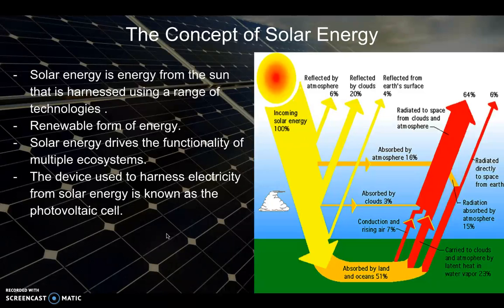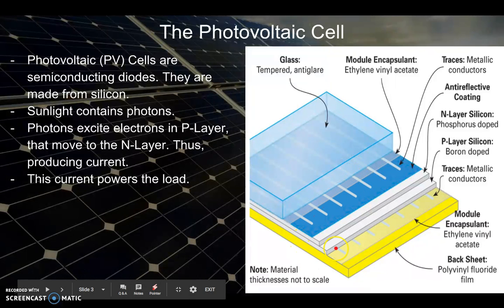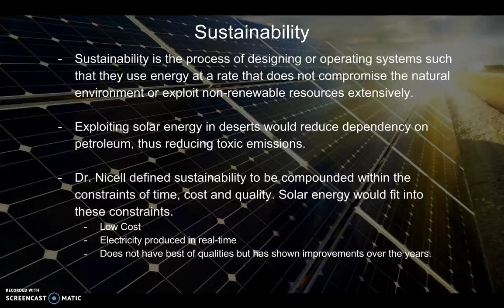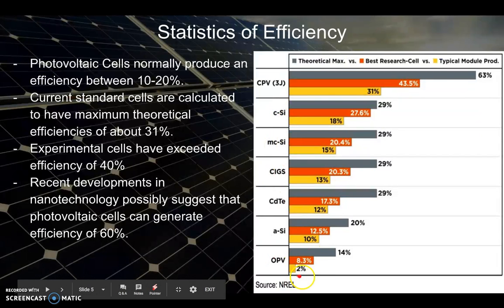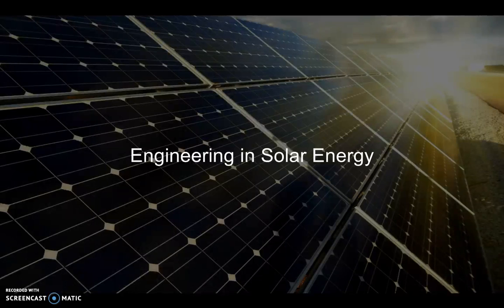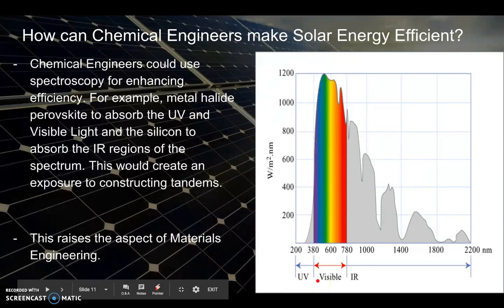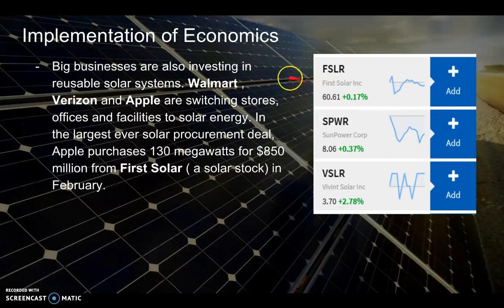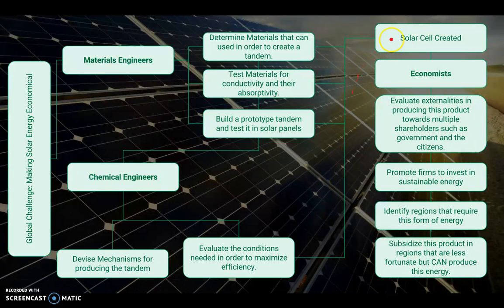FACC 100 GROUP 15 VIDEO FALL 2017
Group 15 of FACC 100
Creators:
Umut Guven
Hao Shu
Amogh Kulkarni

McGill University